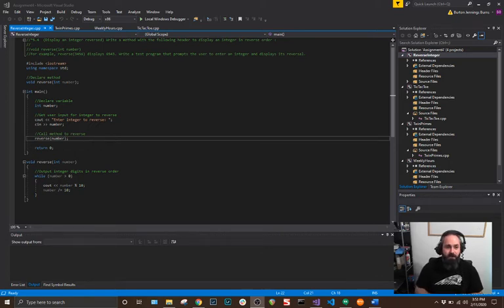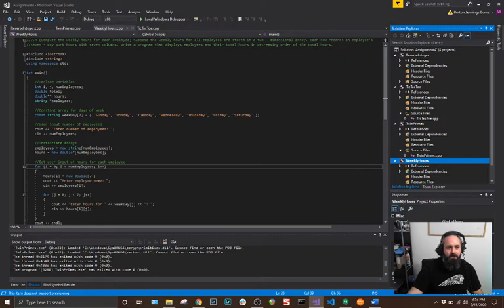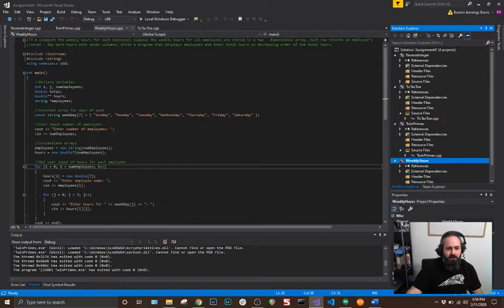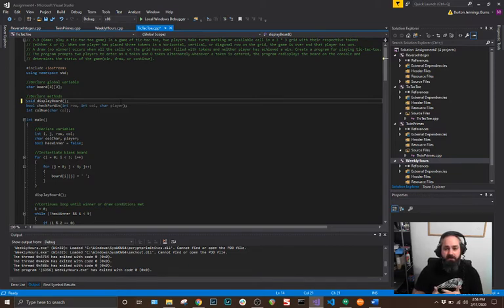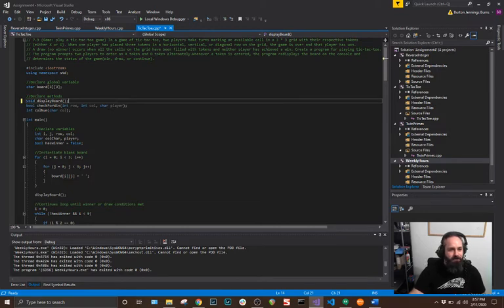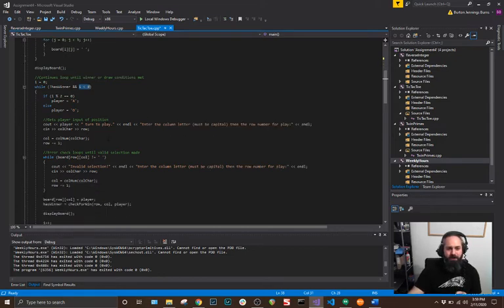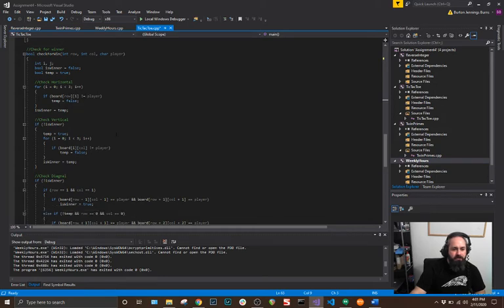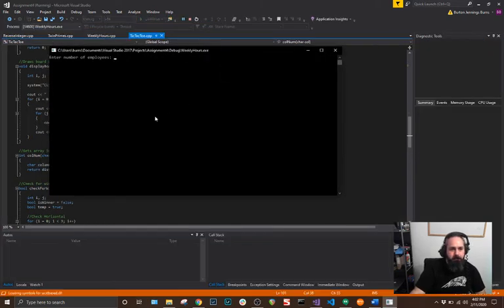CPSC 5010 Structuring Programs and Data Homework 4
This one is fun, I built a tic-tac-toe game.